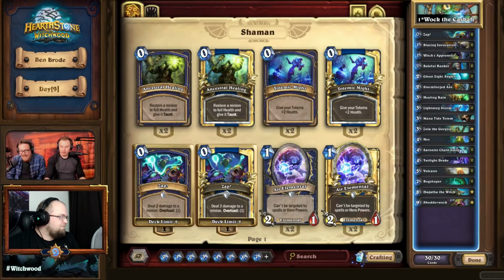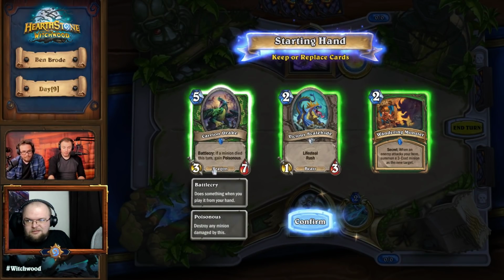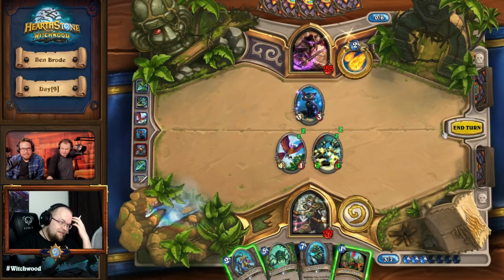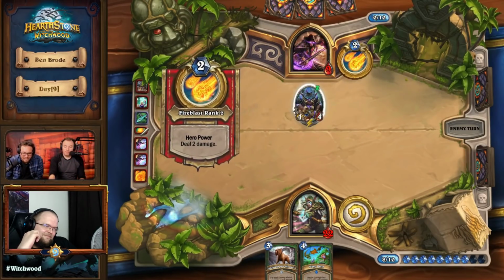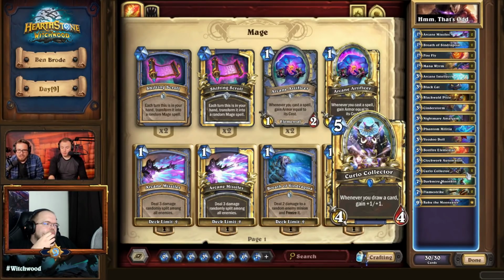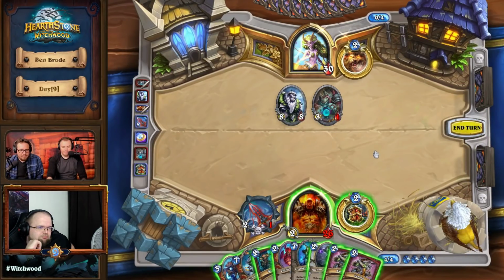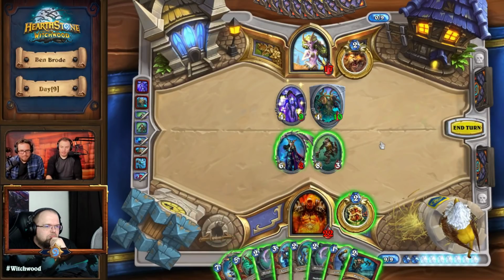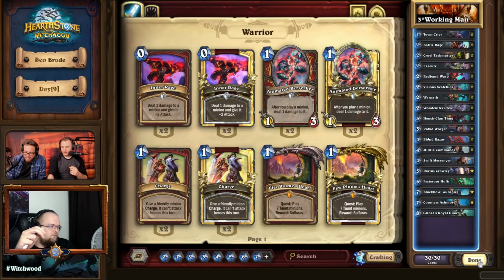OGLĄDAMY POKAZ KART - DRAGON HUNTER & RUSH WARRIOR - Hearthstone Witchwood